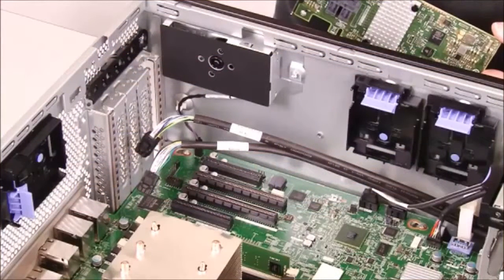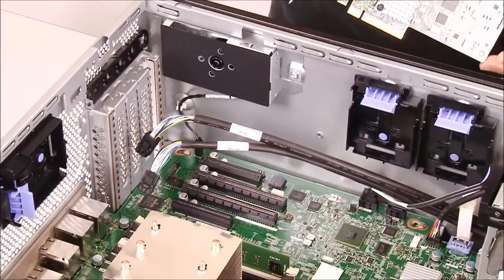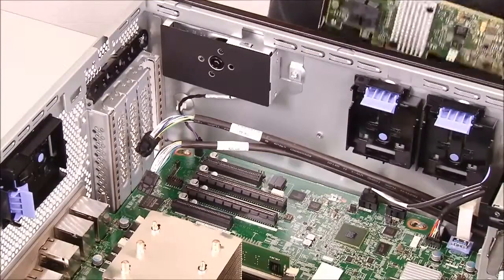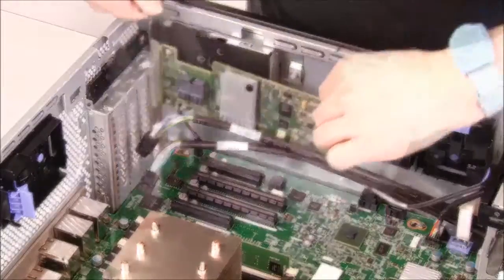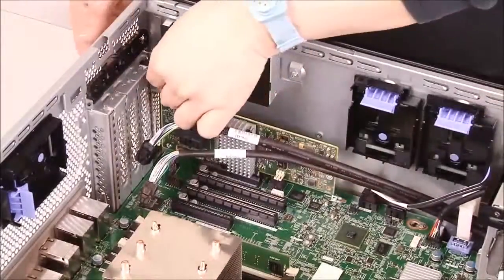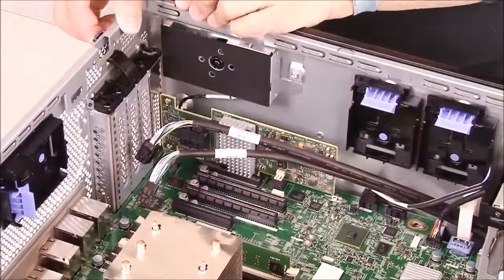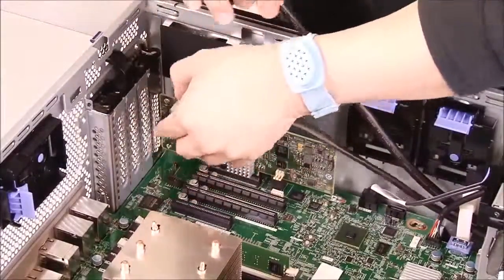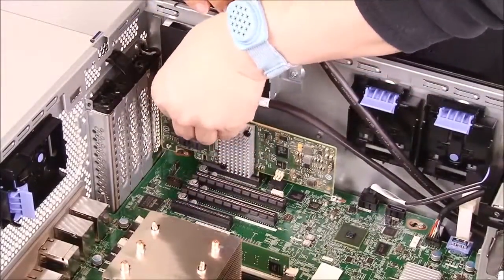Lenovo x3500 M5 installing a PCIe adapter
This video introduces the procedure used to install a PCIe adapter on the Lenovo x3500 M5.